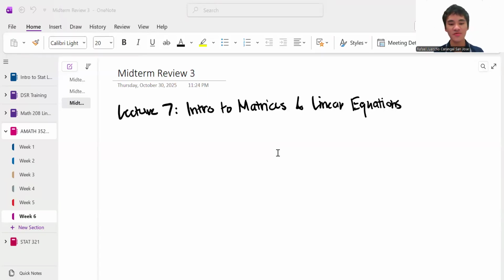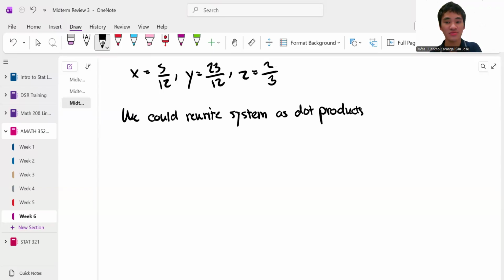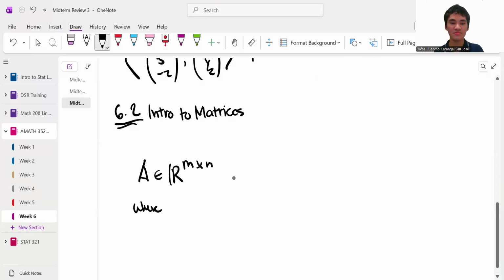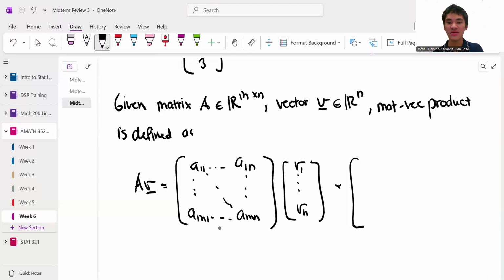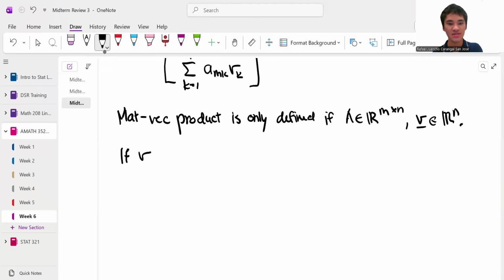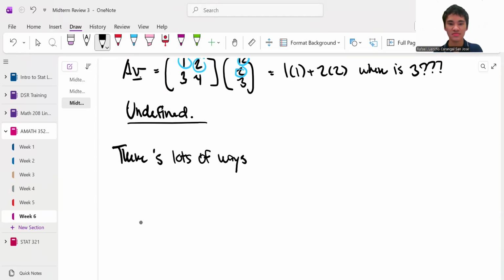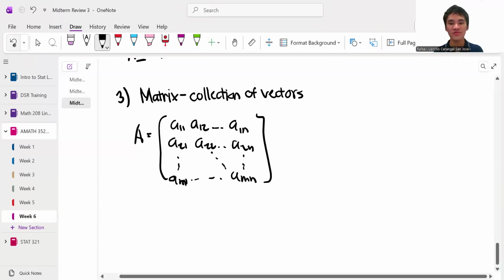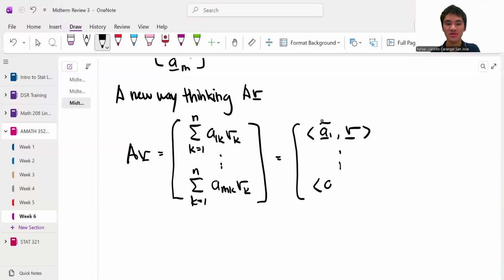Intro to Matrices and Linear Equations